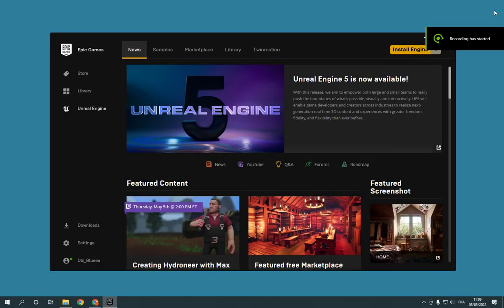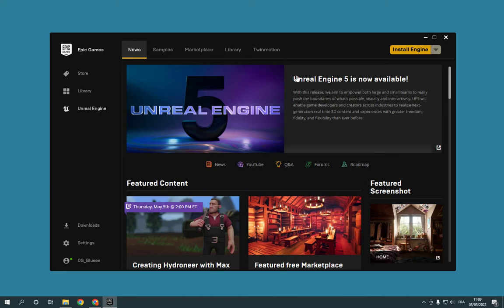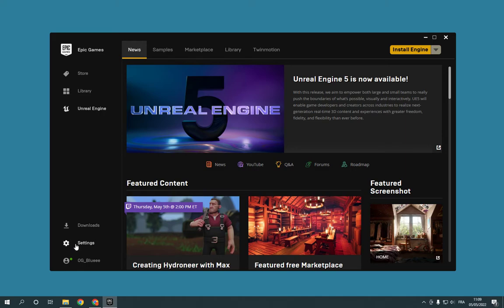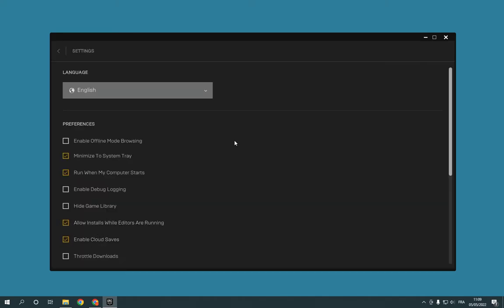How To Enable Offline Mode Browsing on Epic Games PC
in this video we discuss :